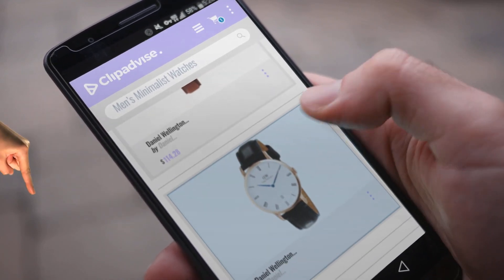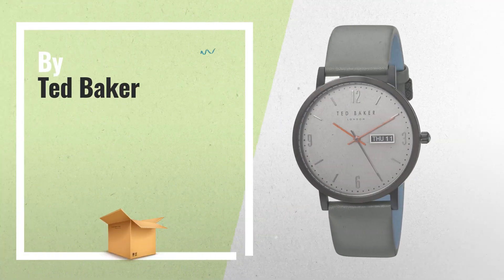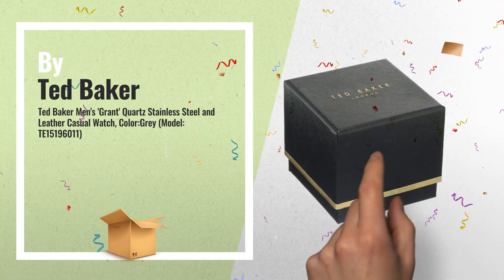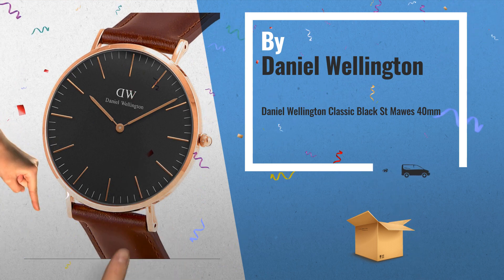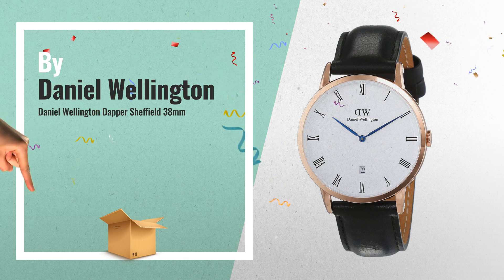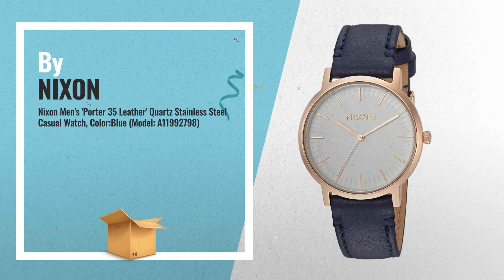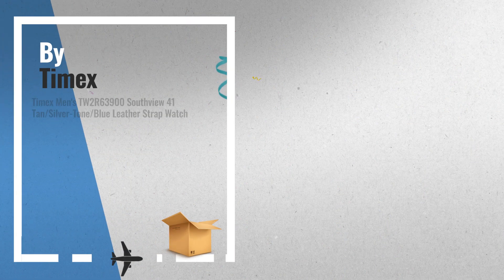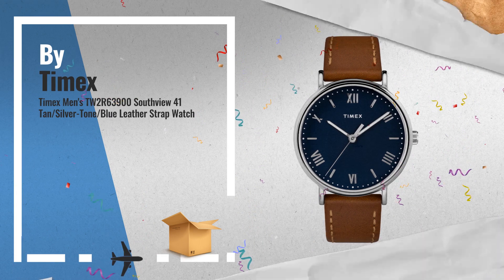Editors’ Picks: Men’s Minimalist Watches 2018: Ted Baker Men's 'Grant' Quartz Stainless Steel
Shop All Amazon Black Friday 2022 Deals now New! 2019 Black Friday / Cyber Monday Wrist Watches Deals and Updates.

Black Friday / Cyber Monday Ted Baker Men's 'Grant' Quartz Stainless Steel and Leather Casual Watch, Color:Grey by Ted Baker

Black Friday / Cyber Monday Daniel Wellington Classic Black St Mawes 40mm by Daniel Wellington

Black Friday / Cyber Monday Daniel Wellington Dapper Sheffield 38mm by Daniel Wellington

Black Friday / Cyber Monday Nixon Men's 'Porter 35 Leather' Quartz Stainless Steel Casual Watch, Color:Blue (Model: by NIXON

Black Friday / Cyber Monday Timex Men's TW2R63900 Southview 41 Tan/Silver Tone/Blue Leather Strap Watch by Timex